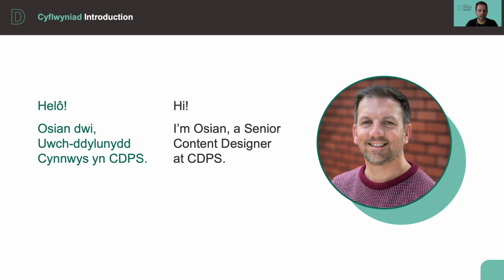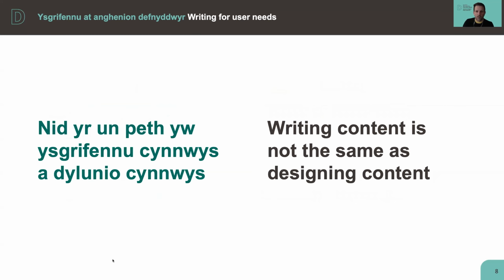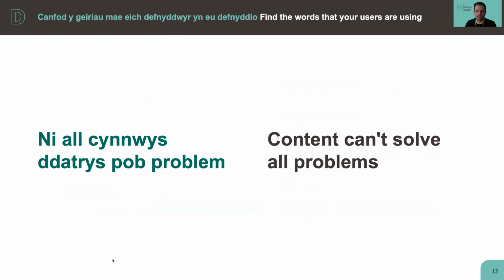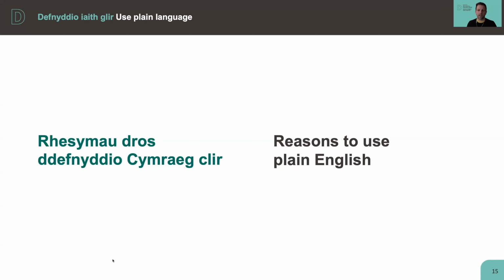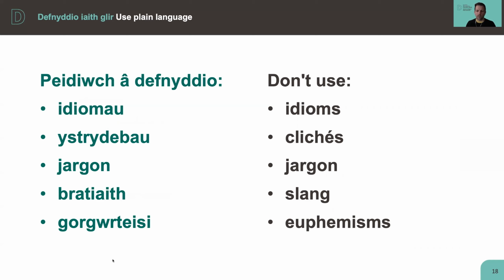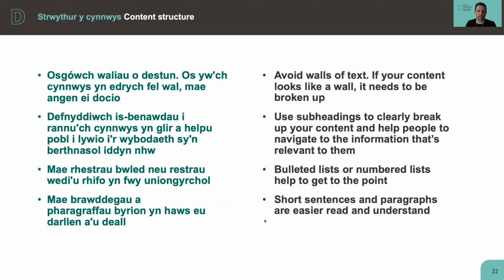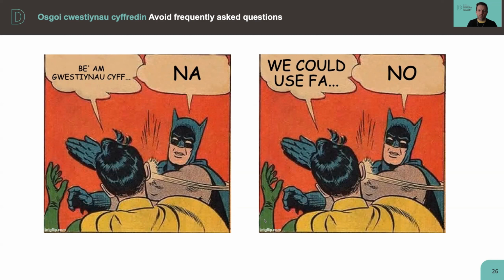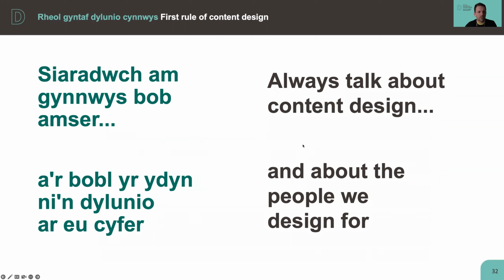It's not what you said, it's how you said it (English)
Canolfan Gwasanaethau Cyhoeddus Digidol – adeiladu gwell gwasanaethau cyhoeddus i Gymru

Centre for Digital Public Services – building better public services for Wales